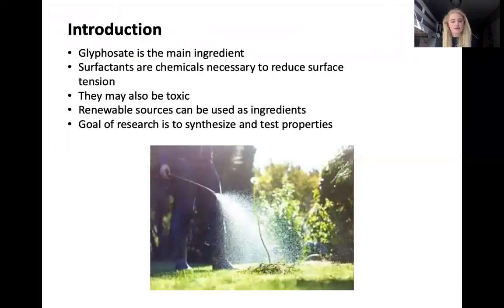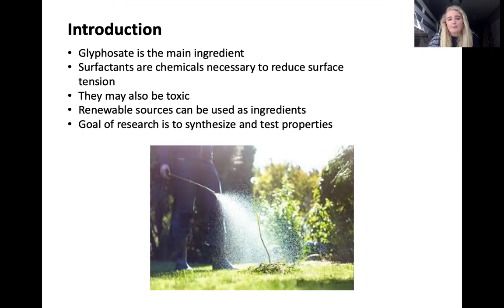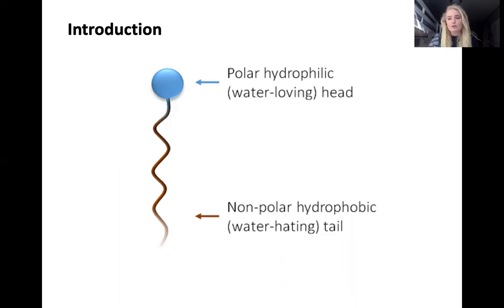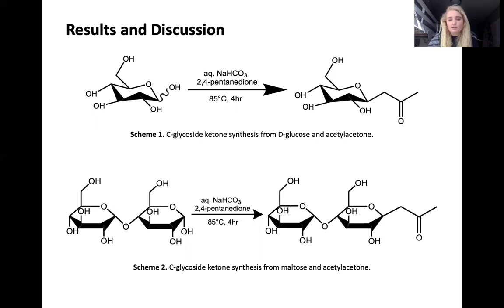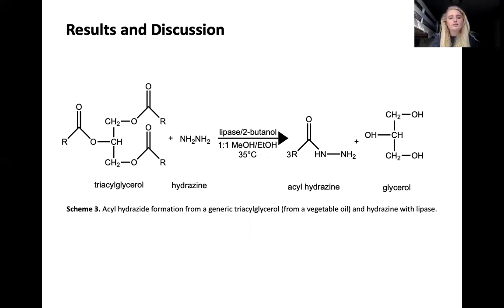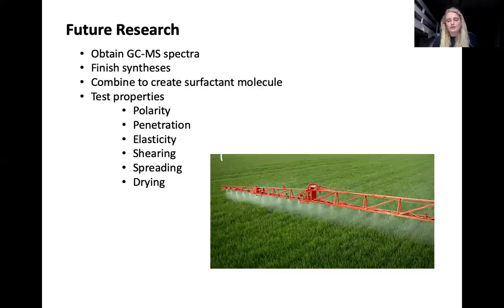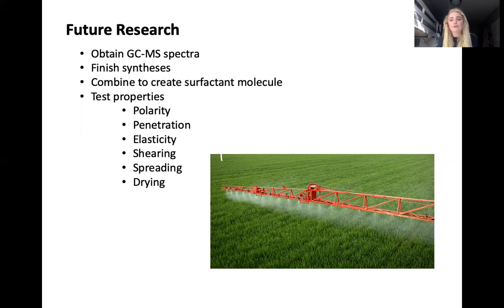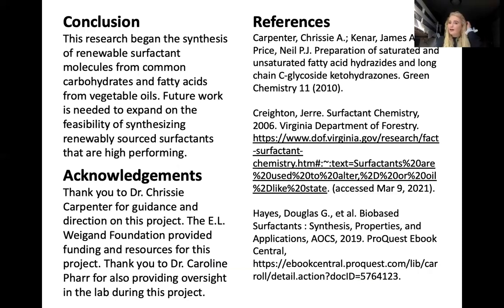Investigation of Renewable Surfactants for Herbicides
Lexi MacMillan, Carroll College

Glyphosate is the main ingredient in Roundup®, a widely popular herbicide. Glyphosate is used because it is able to halt protein synthesis which stops plants from growing. Worldwide, 280 million pounds of glyphosate, which is used in most herbicides, are used on 298 million acres of land annually. A surfactant is a type of chemical used in many applications but is used in herbicides to disperse glyphosate long distances. It is suspected that the surfactant used in Roundup® may be a source of toxicity and possibly even be carcinogenic. Surfactants can be created from carbohydrates and fatty acids, which are large biomolecules that are naturally occurring, renewable, and nontoxic. In an attempt to create greener herbicides, this research focused on synthesizing and investigating the properties of renewable surfactants.